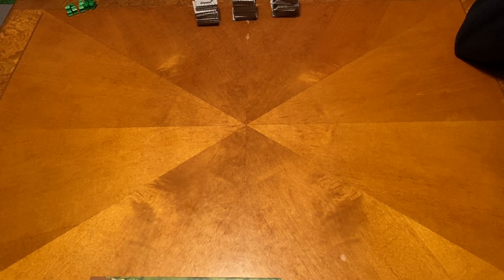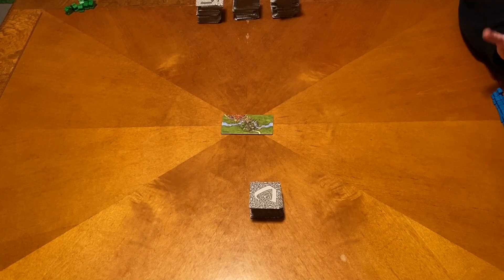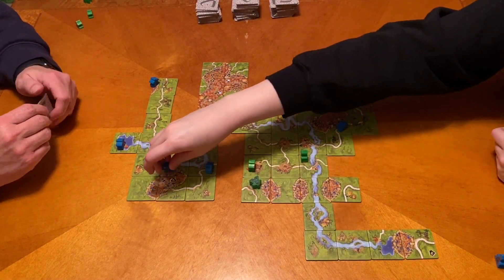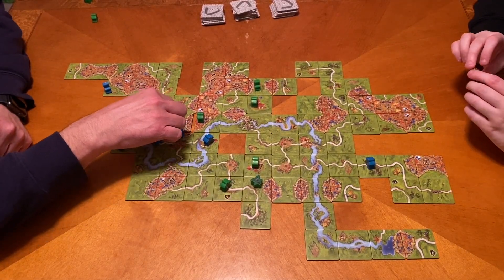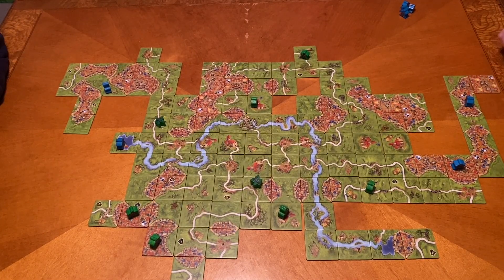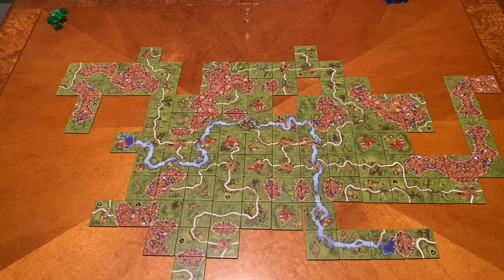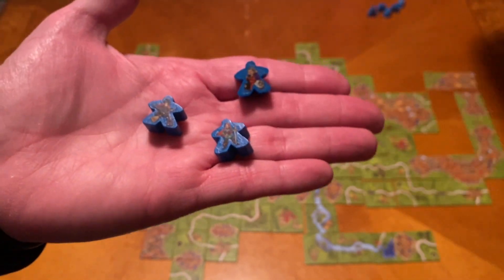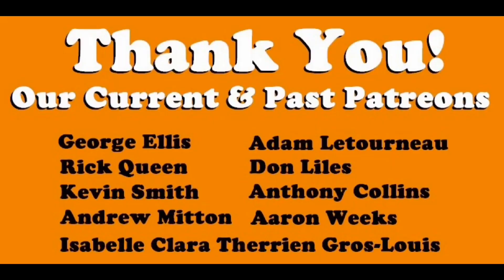Dad vs Daughter - Carcassonne 20th Anniversary Edition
00:00 Introduction
00:42 Overview
07:30 Play Through
43:26 Trophy Presentation
43:41 Post Game Thoughts
44:25 Review